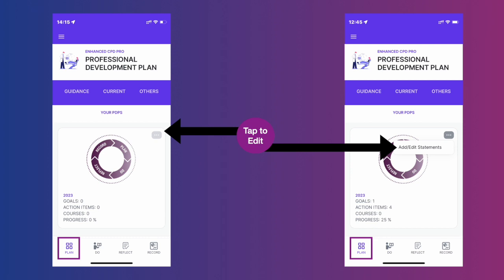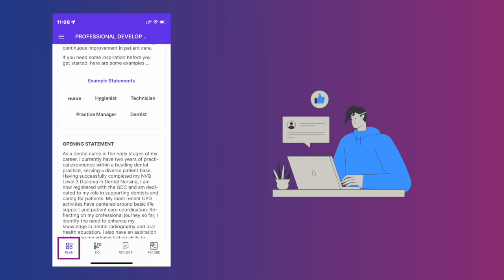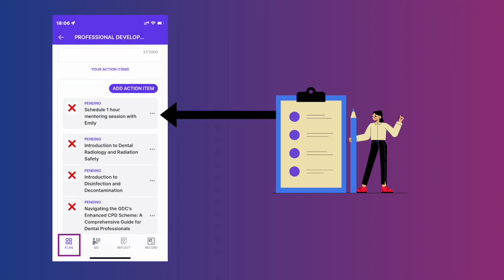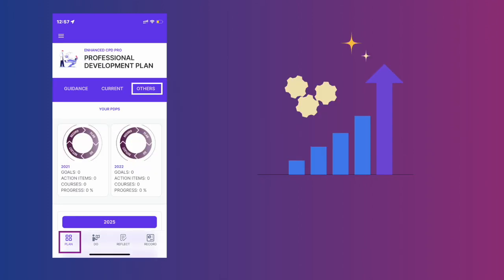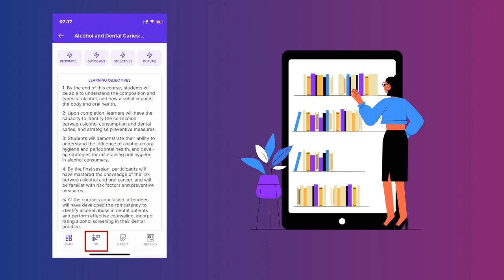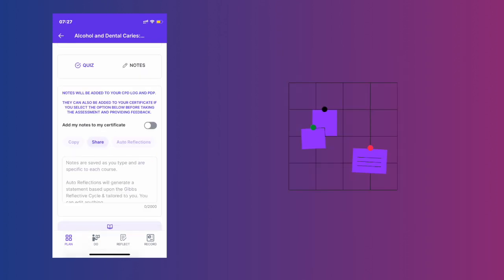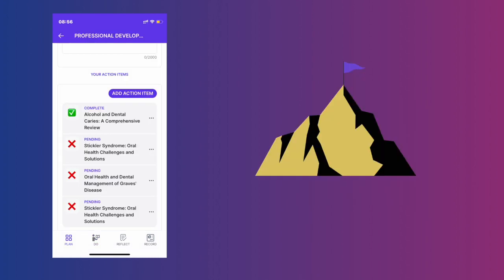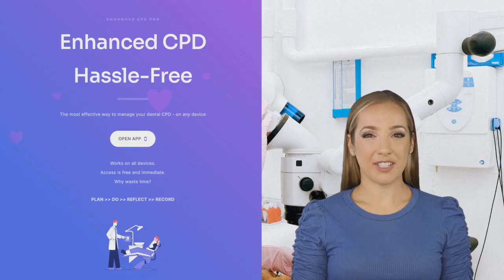ENHANCED CPD PO: EXPLAINER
Learn how to use the latest version of the Enhanced CPD Pro app